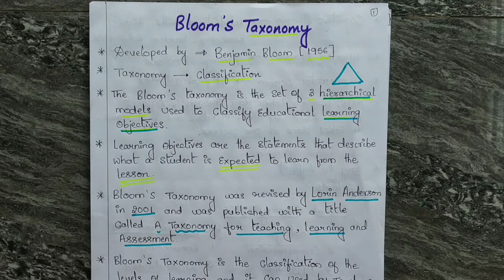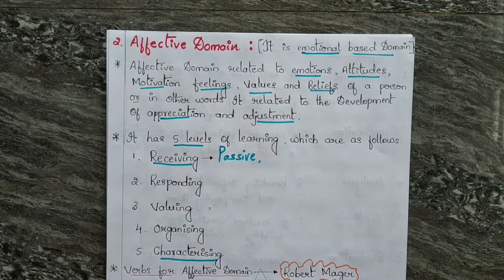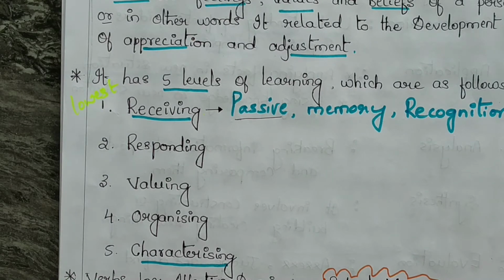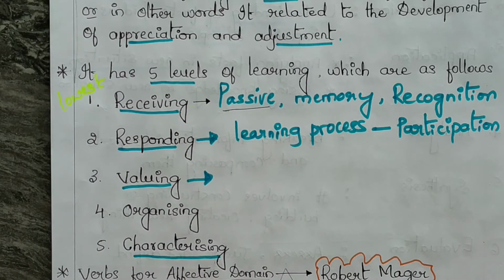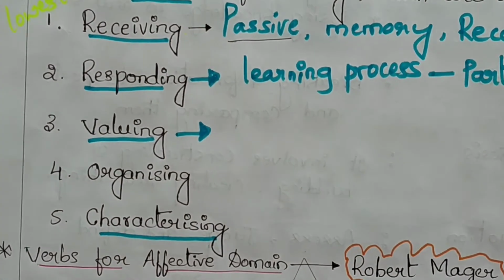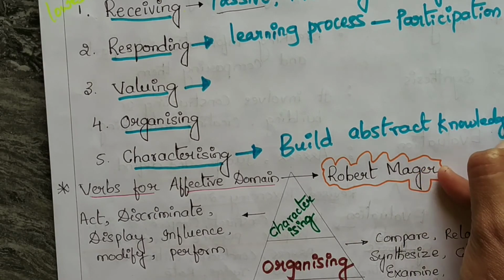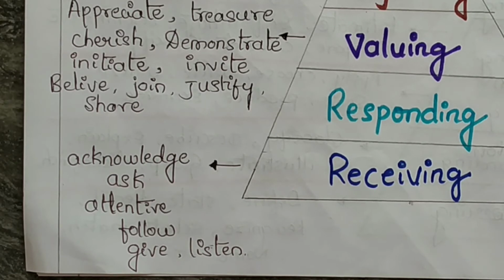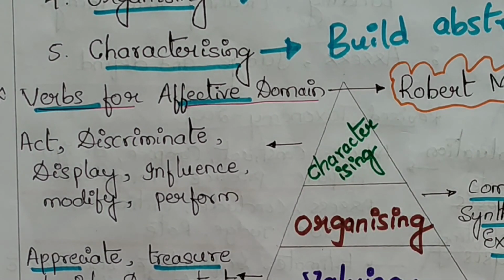Bloom's taxonomy : Affective domain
Bloom's taxonomy : Affective domain | NET | KSET | B.ed students